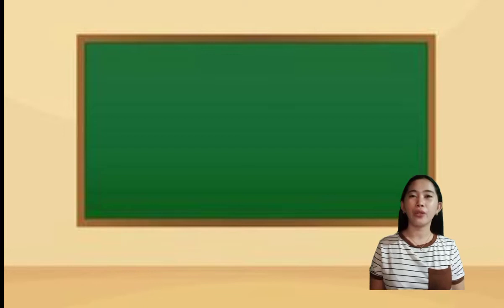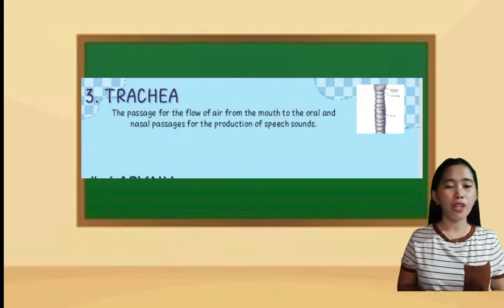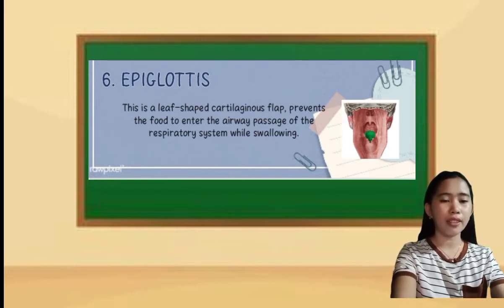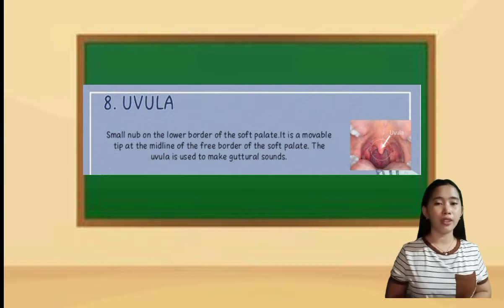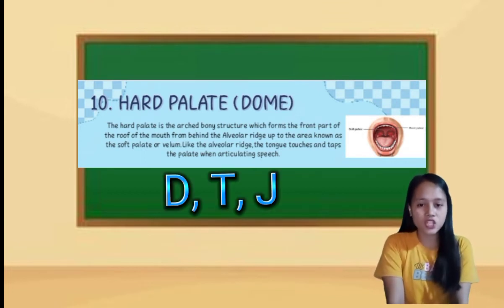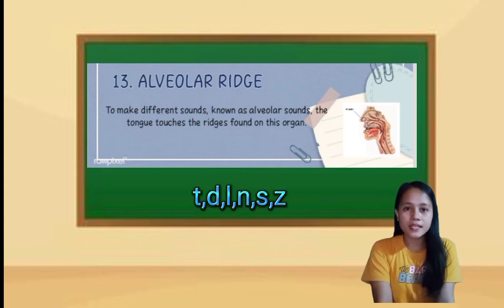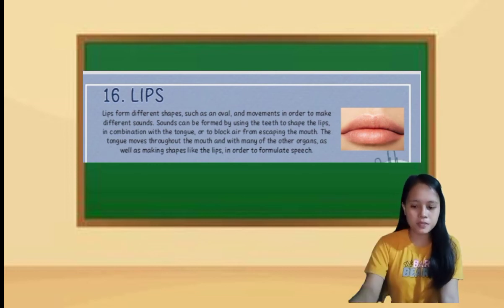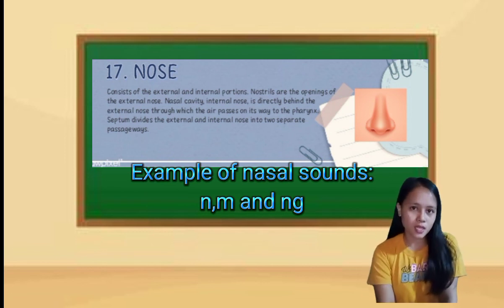PARTS OF SPEECH MECHANISM (Eng 2)